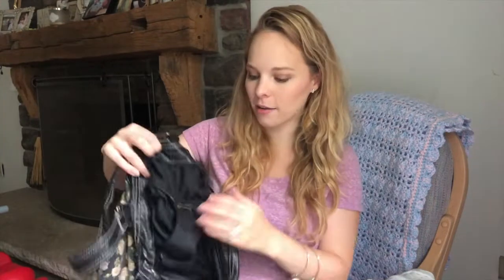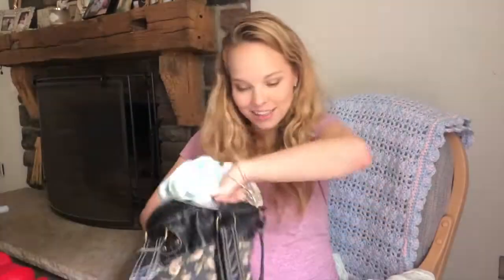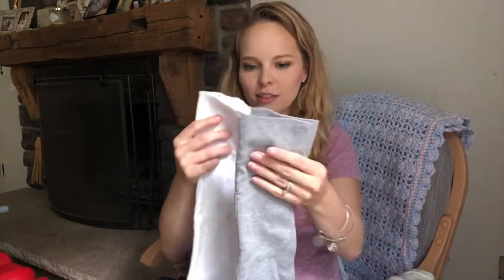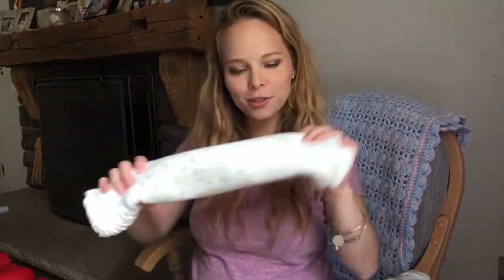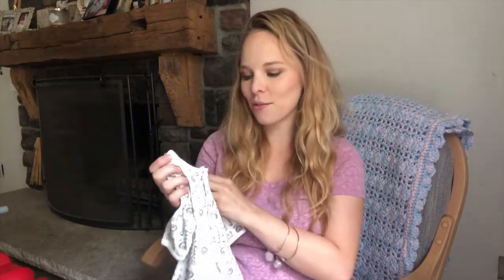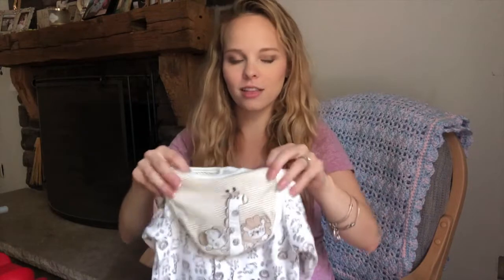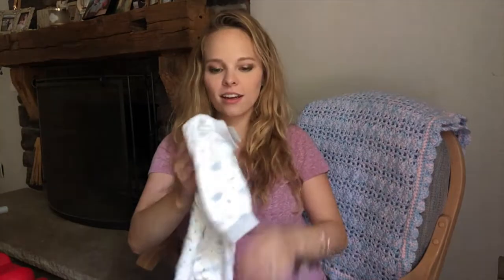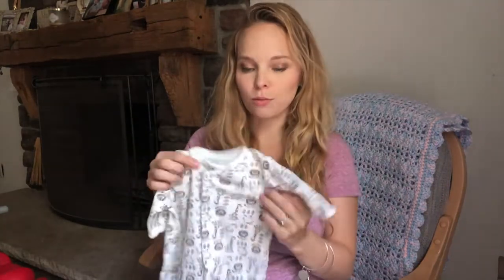What's in My Hospital Bag? (ITEMS FOR THE BABY) Gender Neutral!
Here are the items I am packing in my hospital bag for the baby!! :-)

✦ My book, Prepare!

✦ My children's book, Rebuilding Rose Park